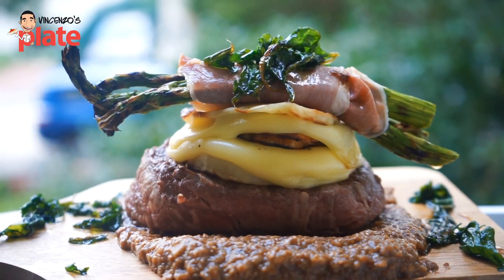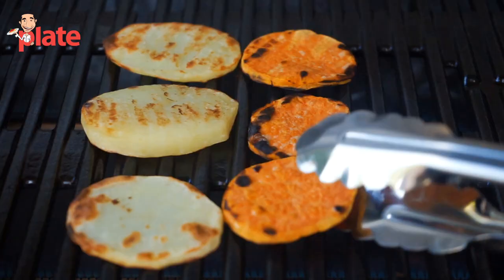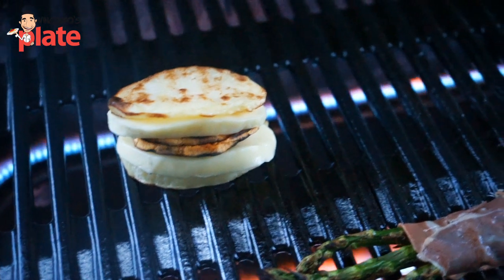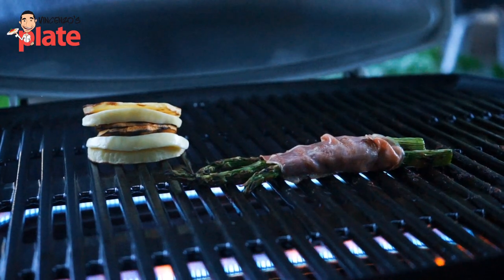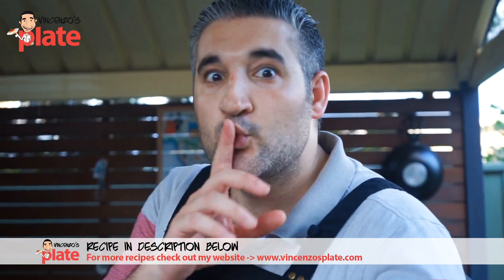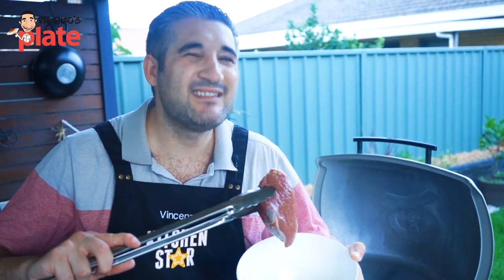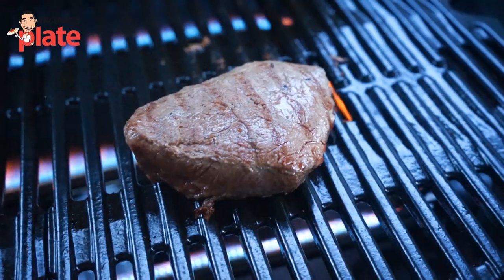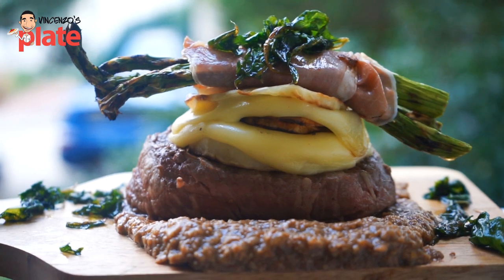HOW TO GRILL BEEF TENDERLOIN STEAK | Eye Fillet Recipe | Weber Bbq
Beef tenderloin - known in Australia as Eye Fillet - is a delicious and tender special meat.
In this recipe I am going to show you how to cook the perfect beef tenderloin steak with an Italian twist.

Ingredients for 1 x portion
- 2 thin slices of white potato
- ½ medium size white potato
- 2 thin slices of sweet potato
- 200/250g Angus Eye Fillet
- 3 asparagus spears
- 2 slices of prosciutto di parma
- 400g dried porcini mushrooms
- Salt & Pepper
- 50g rocket leaves
- 2 thin slices smoked mozzarella
- Extra virgin olive oil
- Olive Oil

Method
1. Fill your kettle with water and bring it to boil.
2. In a large bowl, marinate your eye fillet in extra virgin olive oil and a sprinkle of pepper. This should be left outside of the fridge to reduce to room temperature for approx. 20 minutes.
3. Put the dried porcini mushrooms in a bowl and once the water has boiled, pour it into the bowl until all the mushrooms are covered. Leave to the side for 15 minutes.
4. Add the porcini mushrooms, along with a third of the water from the bowl and half a boiled potato into a food processor. Sprinkle in some salt and pepper and mix until creamy.
5. Fill a small pot with water and place it on the Weber BBQ. Bring it to boil and add half potato. Cook until it softens. Leave to the side to cool.
6. Thinly cut 2 x slices of white potato and another 2 of sweet potato.
7. Chop the end of the asparagus spears off.
8. Heat up the Weber BBQ and spray the grill lightly with oil before placing the slices of potatoes and asparagus on top.
9. Leave them to cook well on each side for a few minutes, or until they begin to soften and lightly brown, turning them regularly so they cook through and don’t burn.
10. Fill a small frying pan with olive oil and add the rocket leaves. Fry this on the BBQ until you notice the leaves become a dark green. Using tongs, remove each leaf from the pan and place them onto paper towels so excess oil is removed.
11. Place the eye fillet on the BBQ and leave to cook on each side for 4 minutes.
12. Once the eye fillet is ready, leave it to the side to rest.
13. Create a small stack layering a slice of potato and mozzarella one on top of the other. Squeeze it together with your tongs and place it on the BBQ so that the cheese begins to melt.
14. Press down on the stack and after a few minutes; turn it over so that the other layer of cheese begins to melt.
15. Wrap 2 thin slices of prosciutto di Parma around the asparagus and lightly spray it with oil. Then place it back on to the BBQ until it starts to crisp. Cook it on both sides.

TO SERVE:
1. Get a small paddle chopping board and smear a generous amount of porcini cream on the bottom.
2. Place the eye fillet on top, adding the potato stack, asparagus and finally, a few crisps of fried rocket leaves on top and around the sides of the paddle.